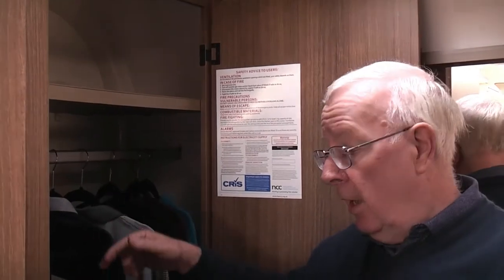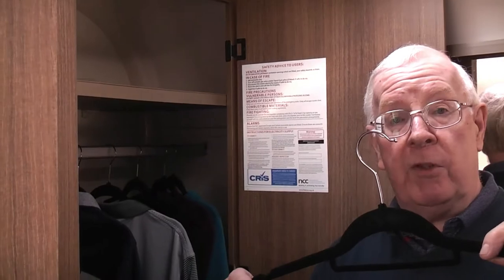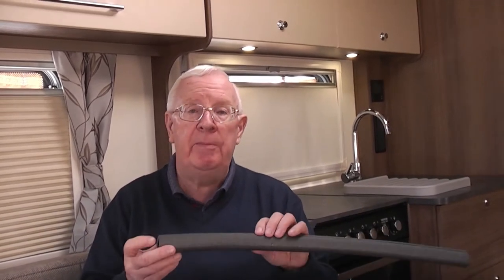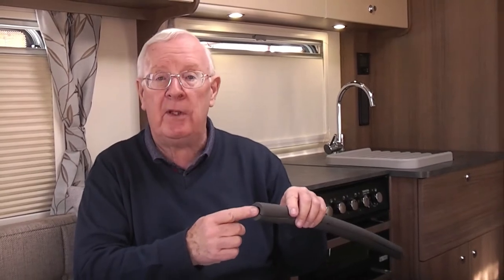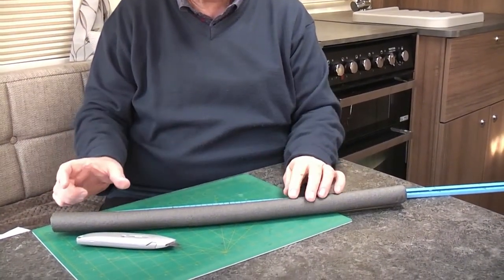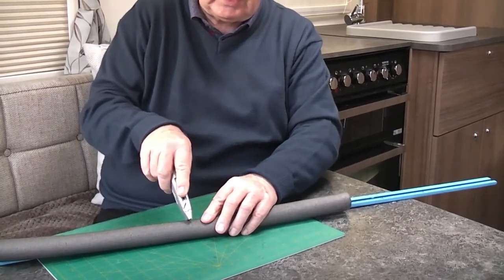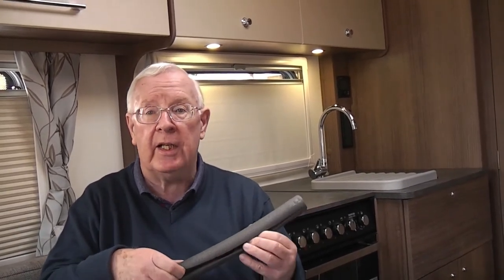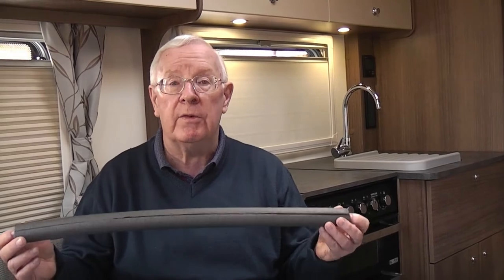"Hang-Ups" in the Caravan !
"Hang-Ups" in the Caravan is a video showing a quick and easy fix for problems with hangers and clothes falling off and tangling in the wardrobe, when the caravan is being towed. A neat solution for anybody to an annoying problem !